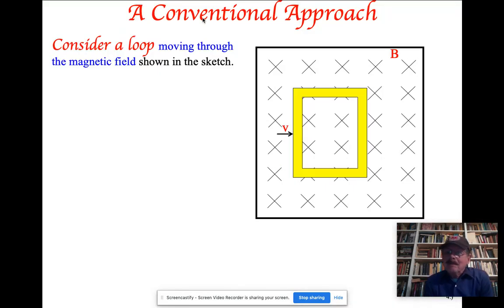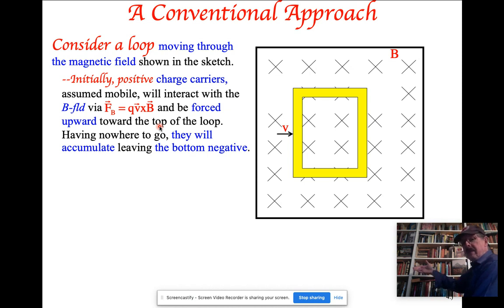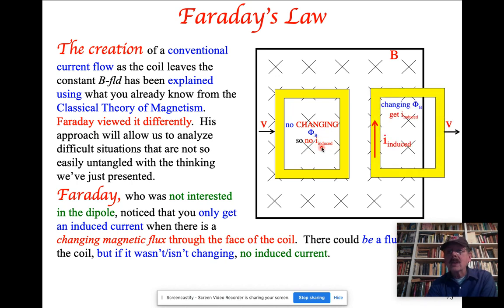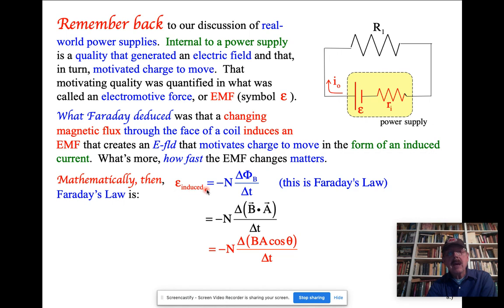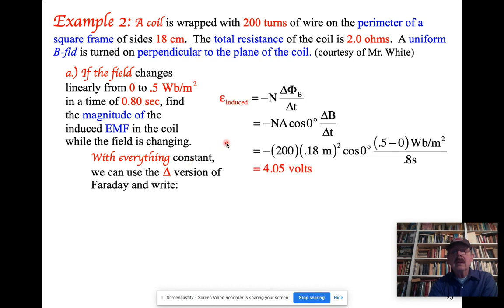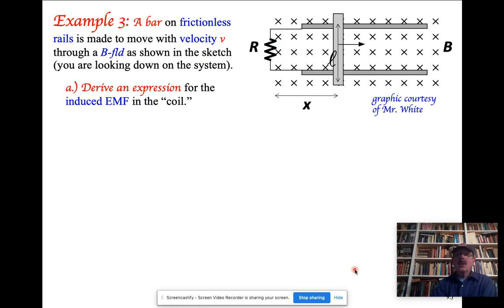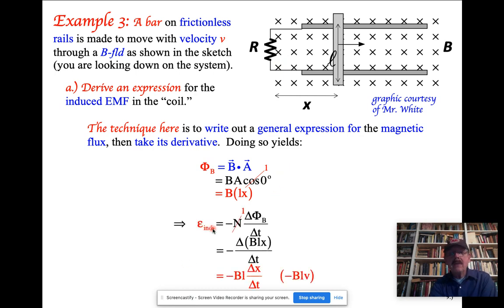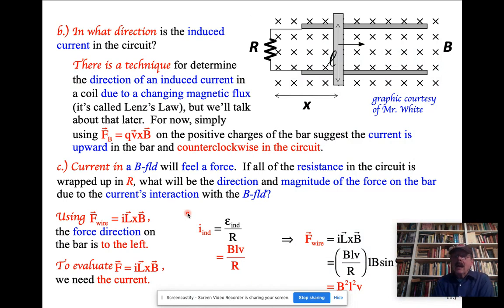zPoly: 606 sc (Faraday's Law 4 Honors)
This is a “distant learning” video that discusses Faraday’s Law.